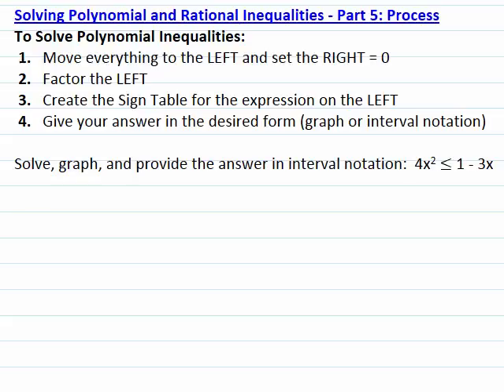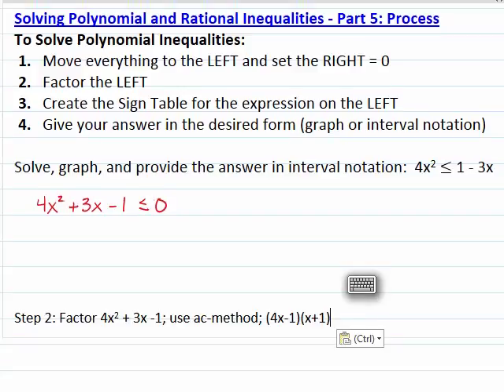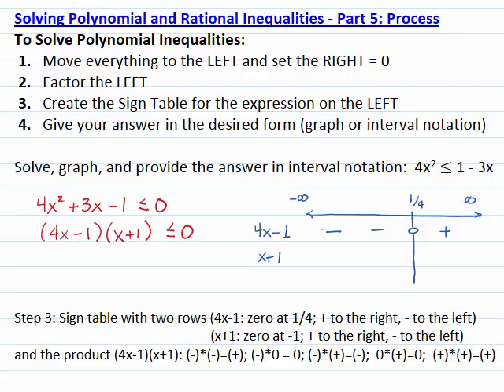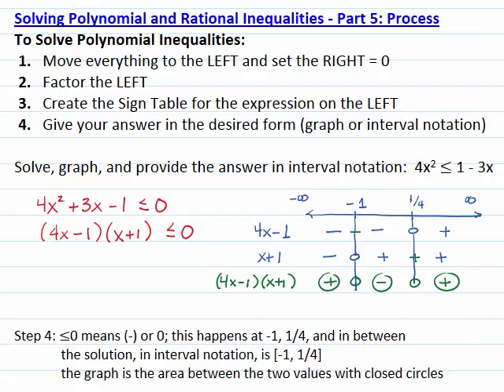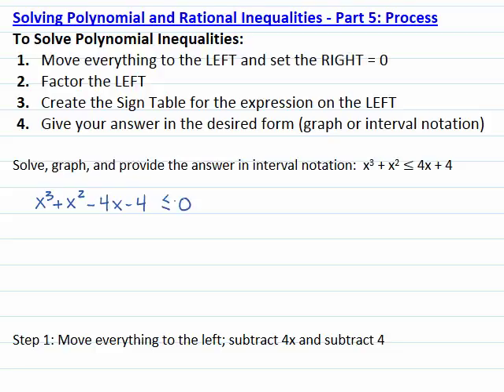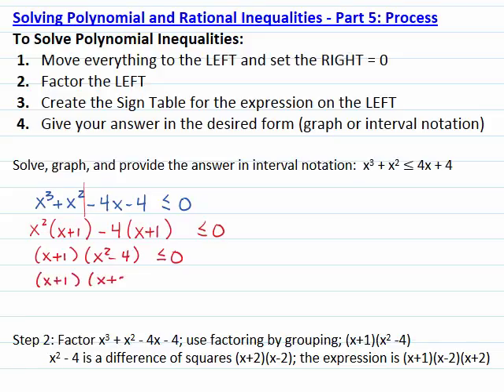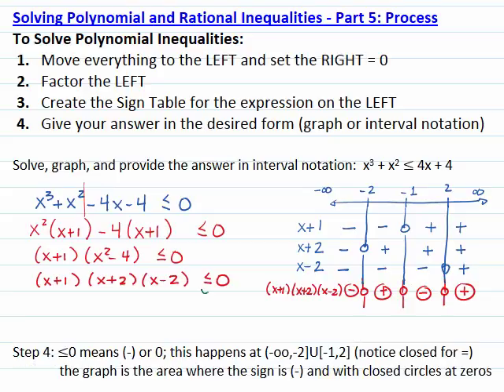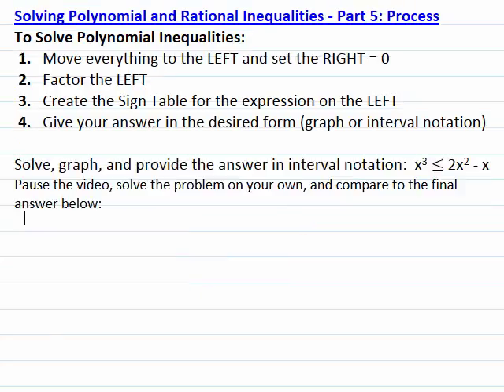Polynomial Inequalities with Sign Table - Lesson Five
Process of solving polynomial inequalities using sing table.  The solution to the last problem is incorrect; it should read (-oo,0]U{1}, as the value x=1 makes the polynomial on the left equal to zero and, therefore, satisfies the inequality.